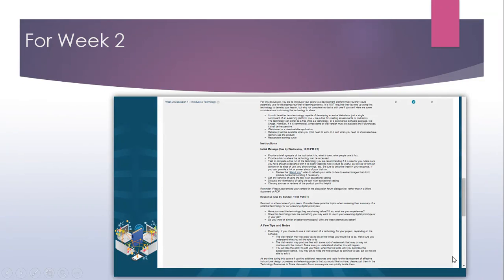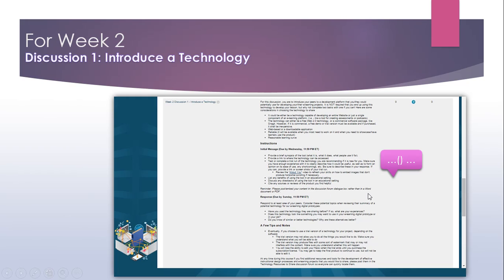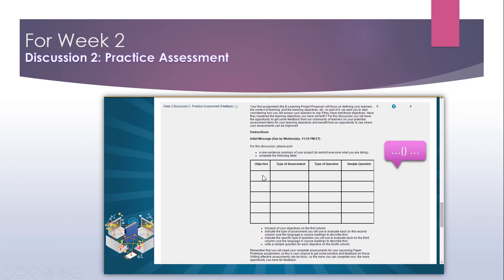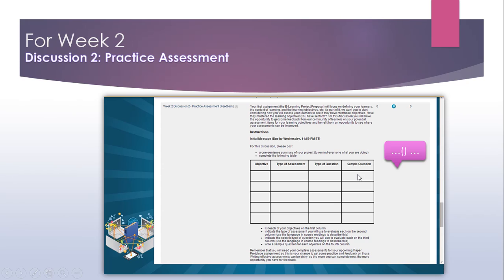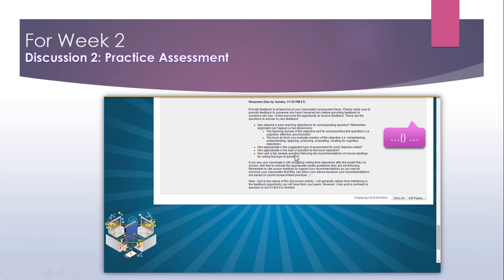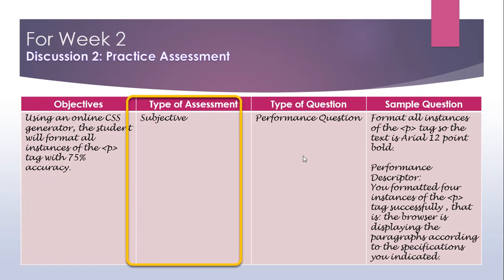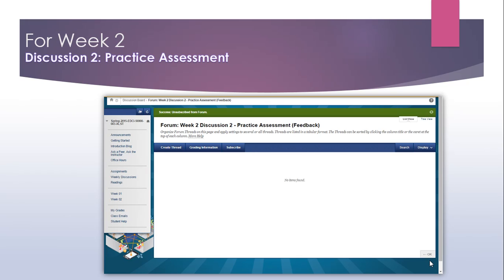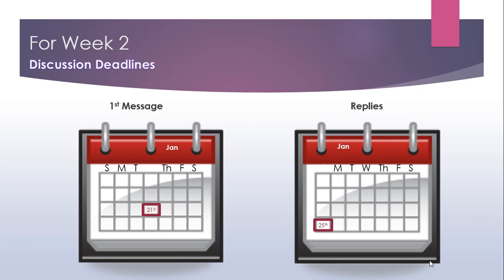EDCI 569 Spring 2015 Discussions